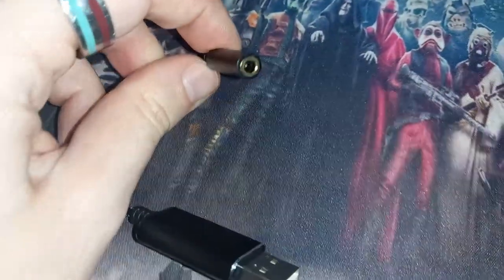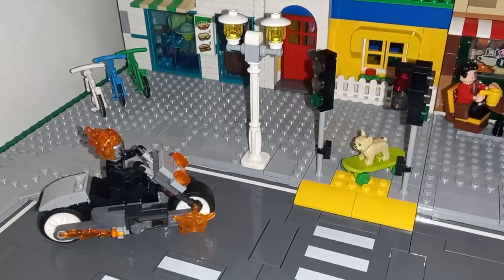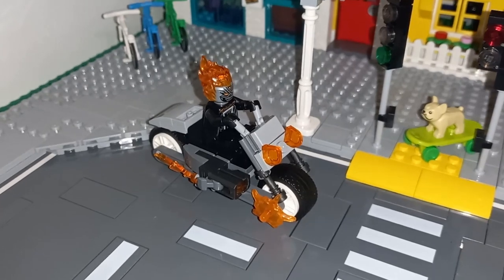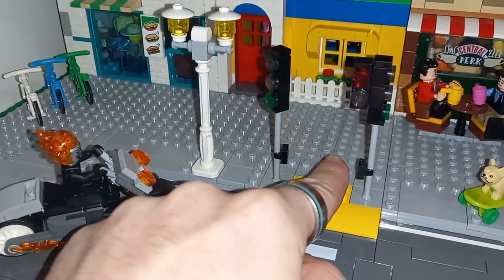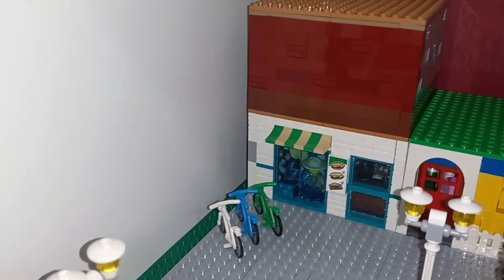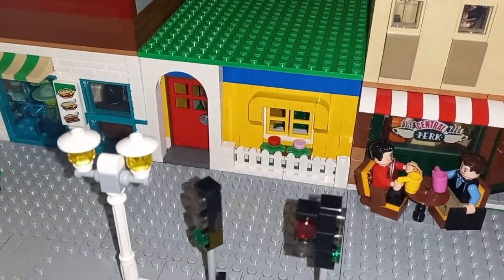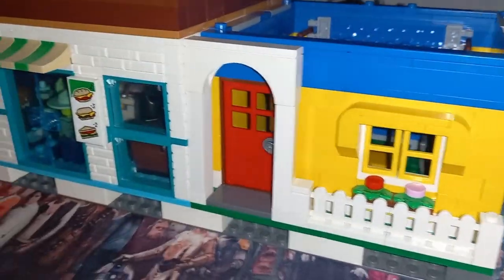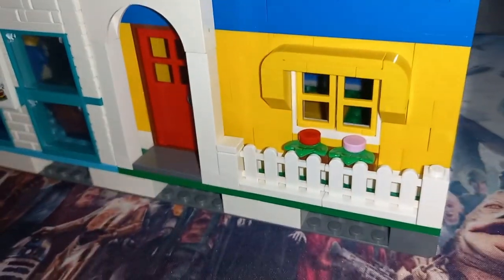LEGO Movie Modular, Ghost Rider's Bike & Naming Our City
Voted by you, I built Emmet's dream house and added it to my ever growing LEGO city alongside a new pop-culture vehicle! Next time I will add a Ninjago themed tower alongside another car themed after a popular franchise... Until then, let me know what you'd like to see added to the LEGO City and more importantly what we should call it!!